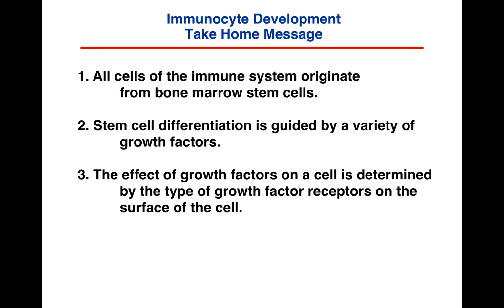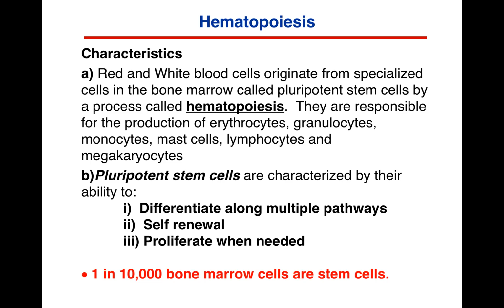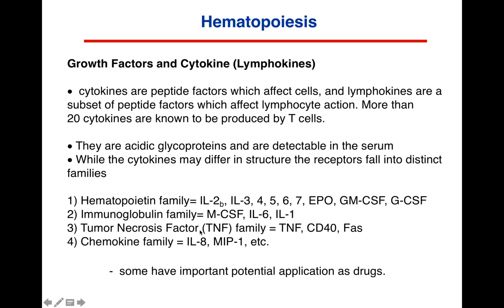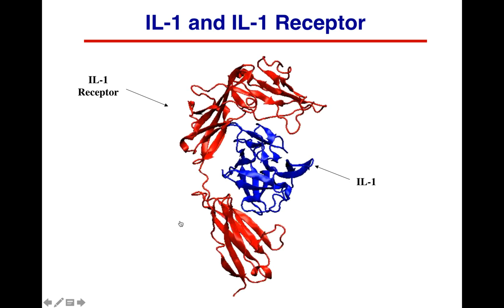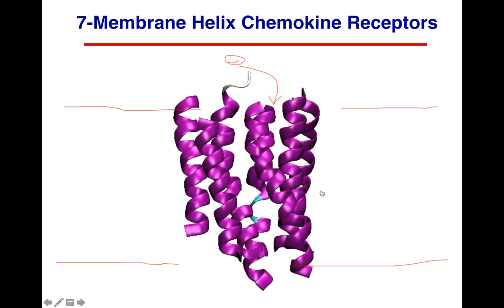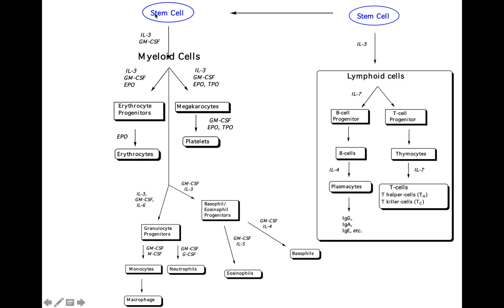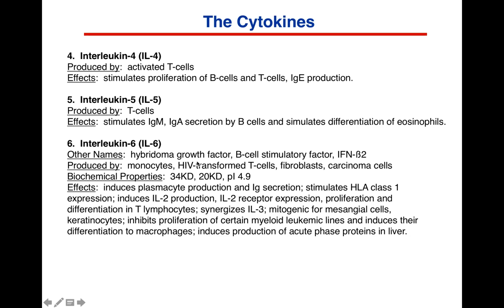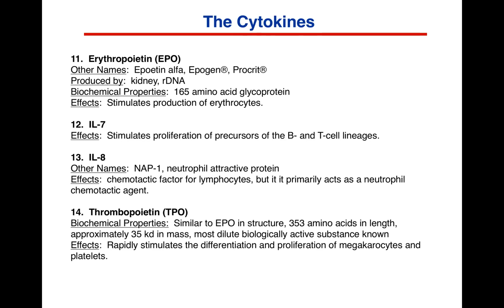Immunocyte Development 2018